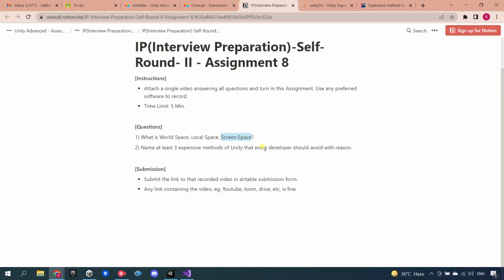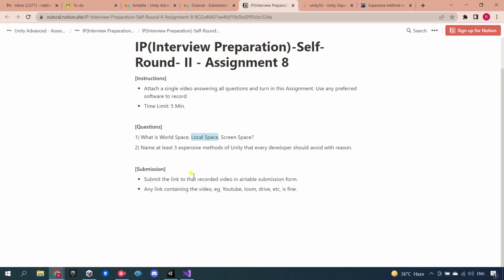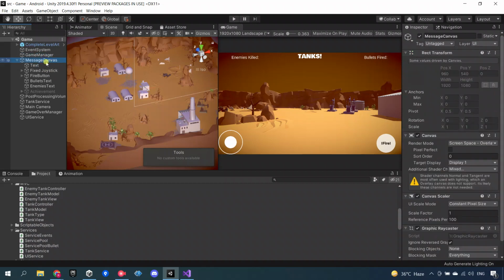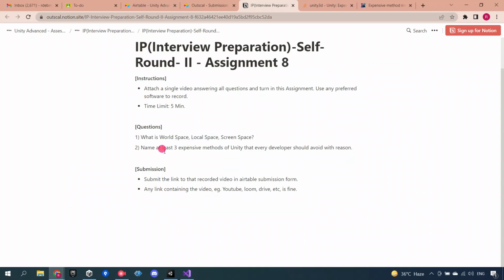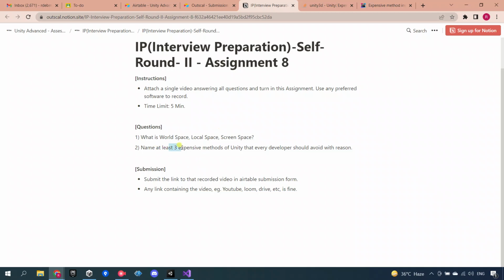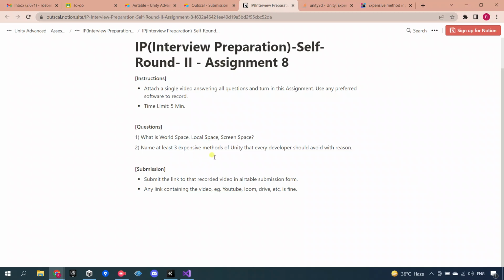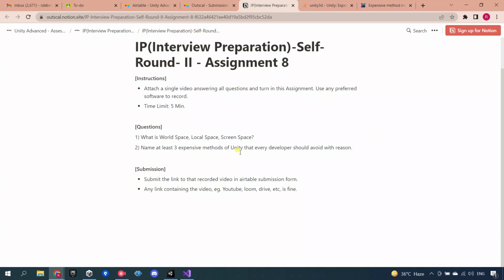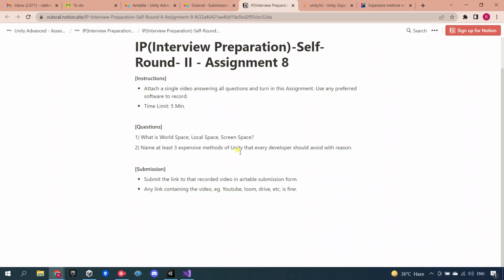World Space, Local and screen Space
1) What is World Space, Local Space, Screen Space?

2) Name at least 3 expensive methods of Unity that every developer should avoid with reason.